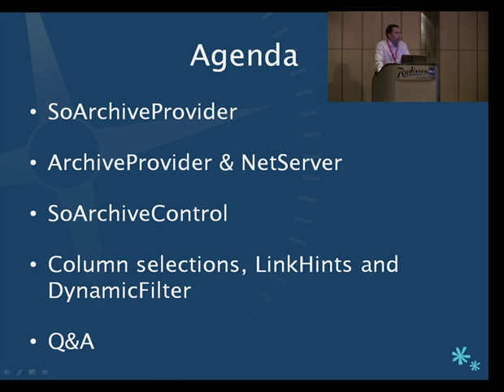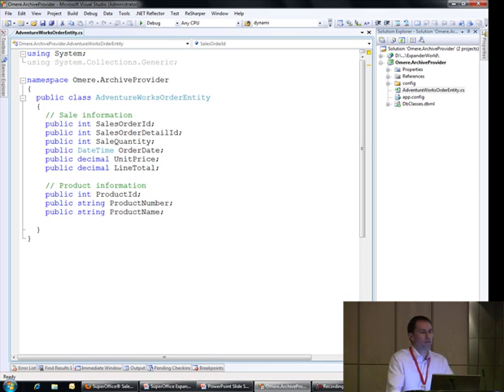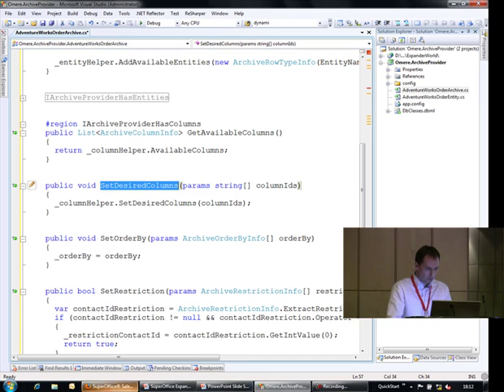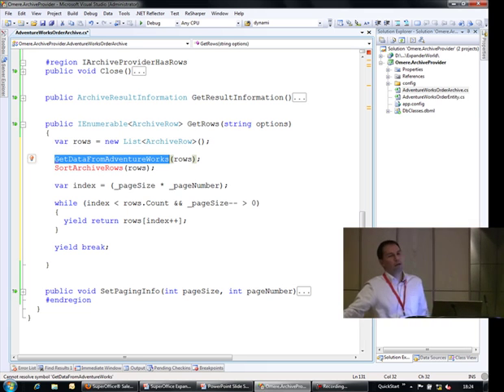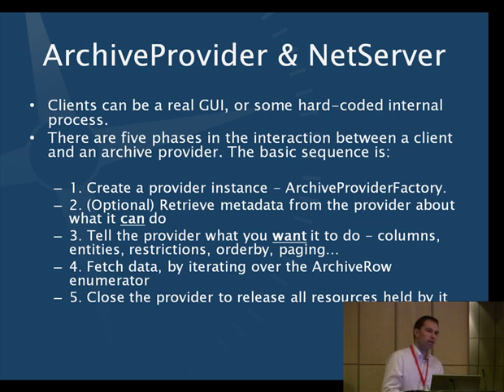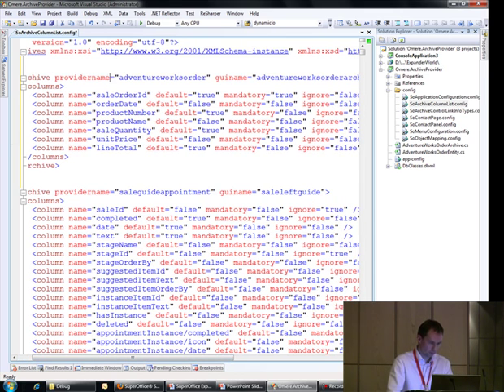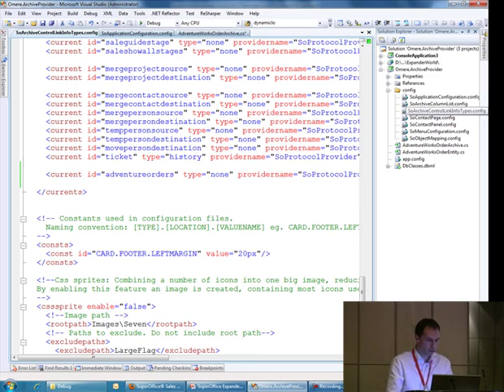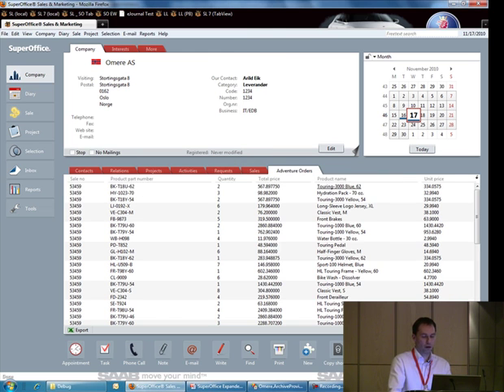EW2010 Archive Provider & Control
See how to get external customer data visible in SuperOffice Seven Web by creating your own Archive Provider from scratch and configure the built-in SuperOffice Archive Control to use your custom provider.